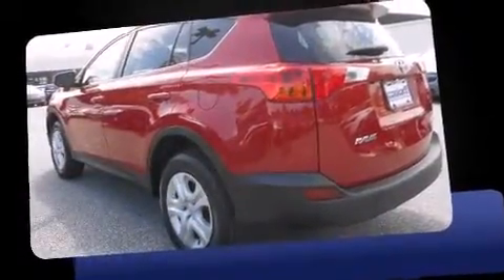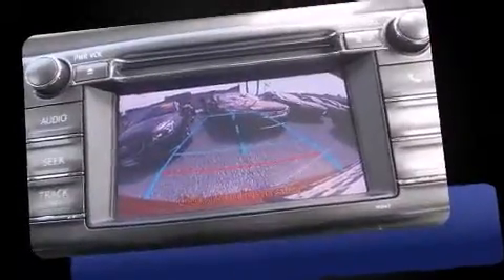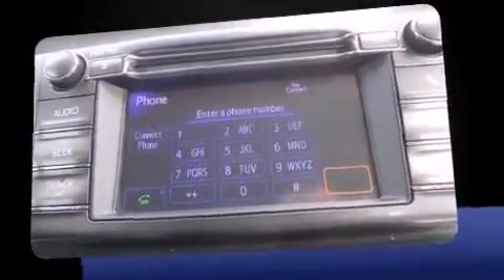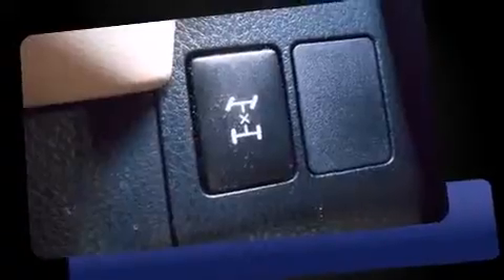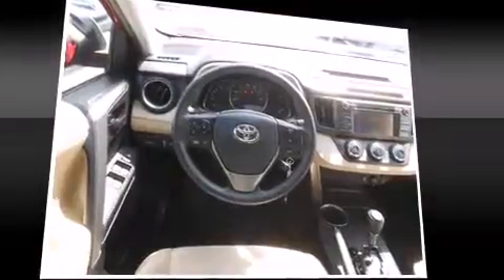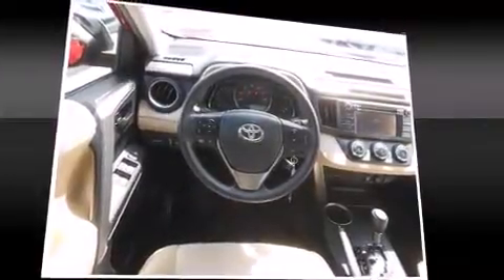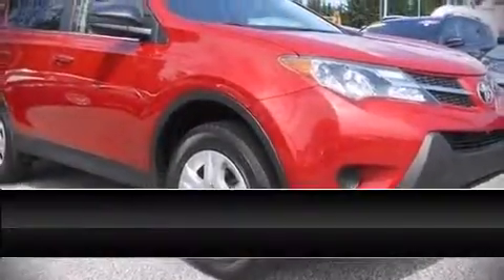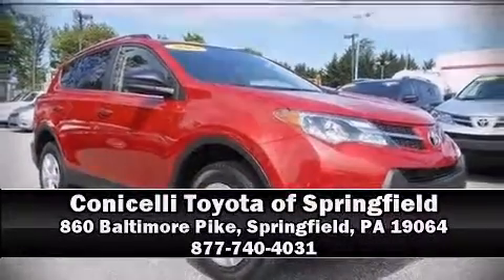2013 Toyota RAV4 LE in Springfield, PA 19064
Familiarize yourself with the 2013 Toyota RAV4. With fewer than 45,000 miles on the odometer, this 4 door sport utility vehicle prioritizes comfort, safety and convenience. Smooth gearshifts are achieved thanks to the 2.5 liter 4 cylinder engine, providing a spirited, yet composed ride and drive. Top features include remote keyless entry, 1-touch window functionality, a tachometer, power door mirrors, cruise control, an overhead console, rear wipers, and more. Audio features include a CD player with MP3 capability, steering wheel mounted audio controls, and 6 speakers, providing excellent sound throughout the cabin. Toyota also prioritized safety and security by including: dual front impact airbags with occupant sensing airbag, head curtain airbags, traction control, brake assist, ignition disabling, and 4 wheel disc brakes with ABS. All wheel drive enhances stability in unpredictable circumstances. This vehicle has achieved Certified Pre-Owned status, by passing Toyota's comprehensive certification process. Our sales reps are knowledgeable and professional. They'll work with you to find the right vehicle at a price you can afford. We are here to help you.